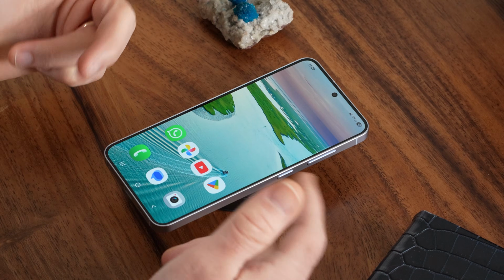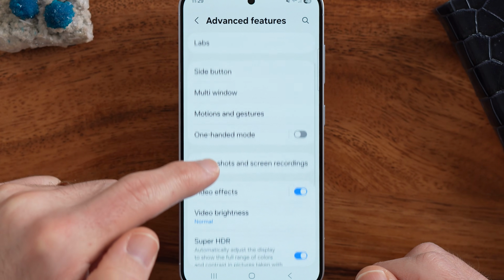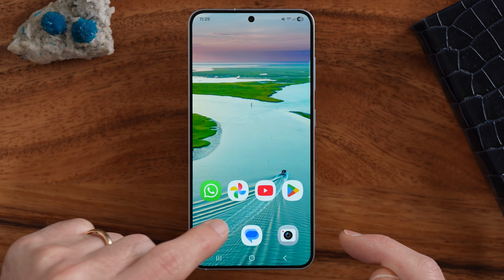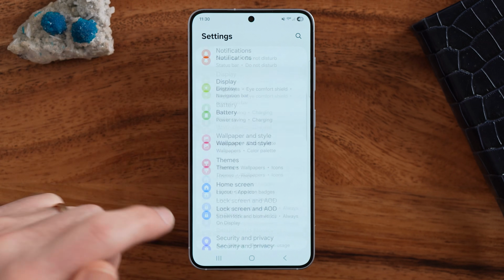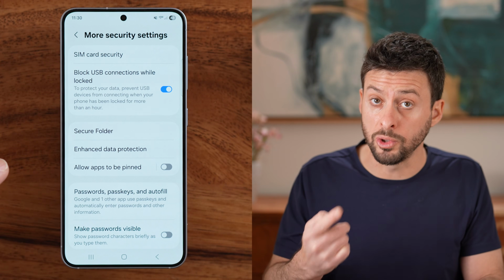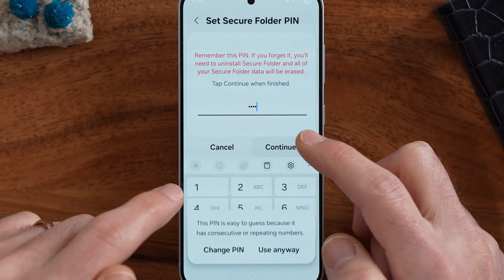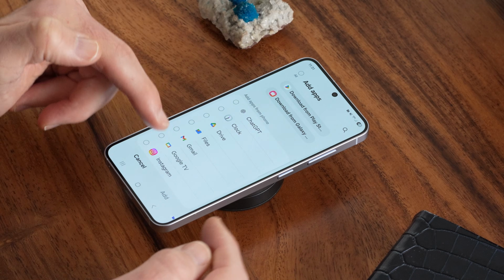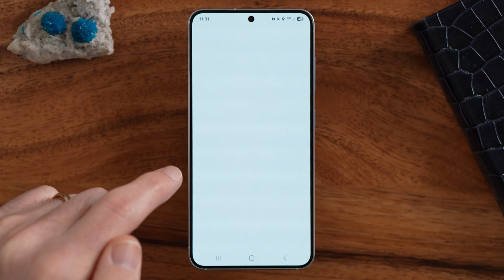How To Clone Or Duplicate Apps On Android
Here's how to clone or duplicate apps on your Android phone.